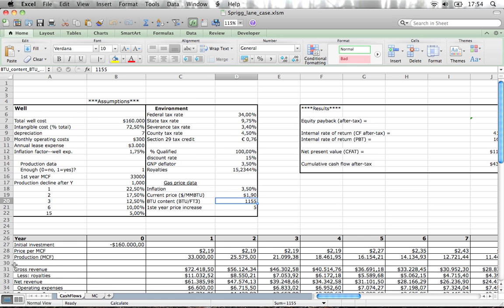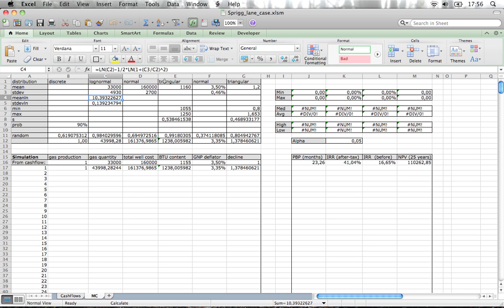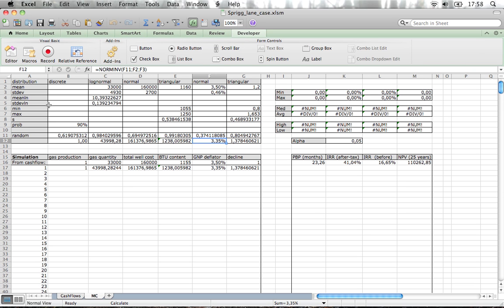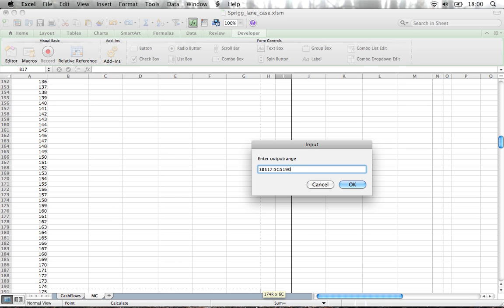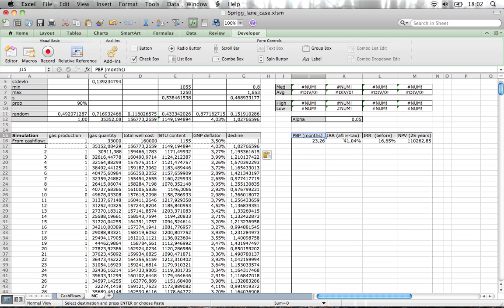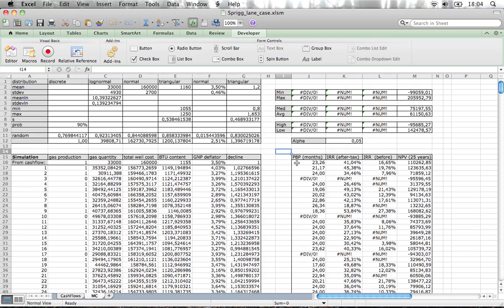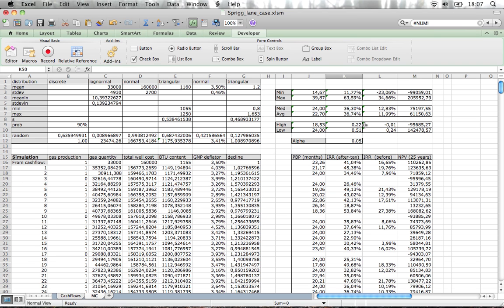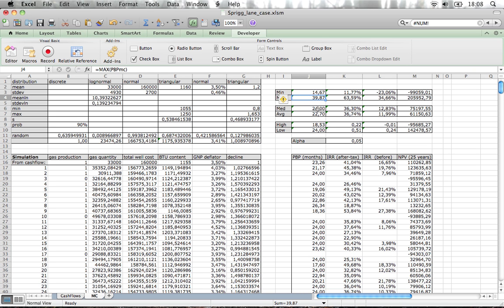Explaining Sprigg Lane MC simulation - part 2/3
The Sprigg Lane is a great case to understand Monte Carlo Analysis. This video just descibes the case